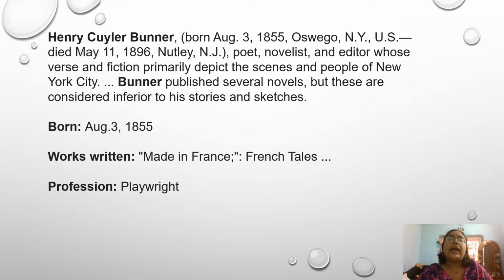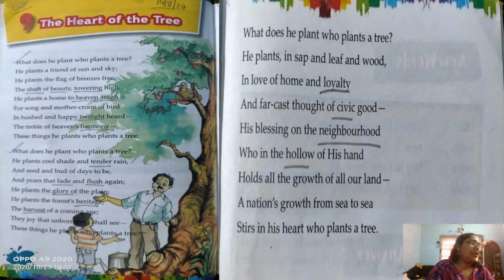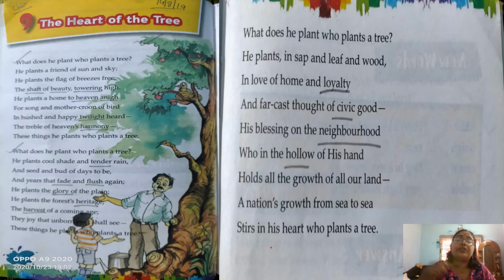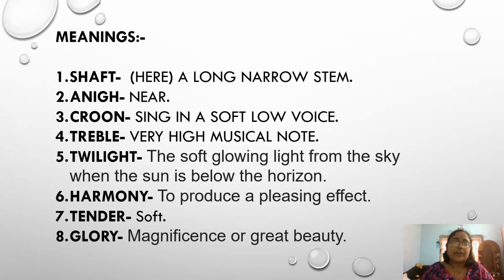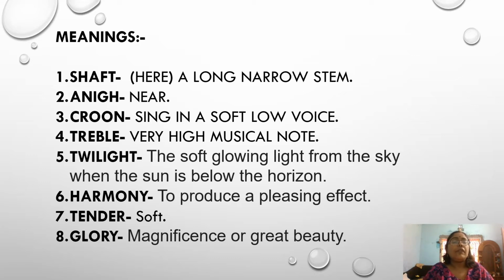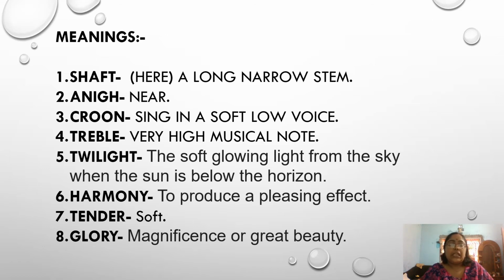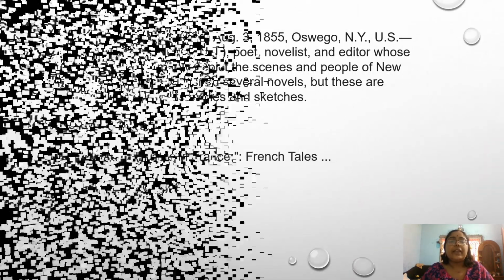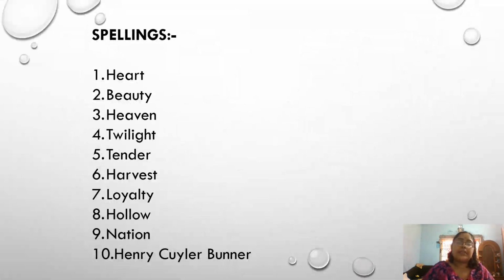THE HEART OF THE TREE SPELLINGS &, MEANING